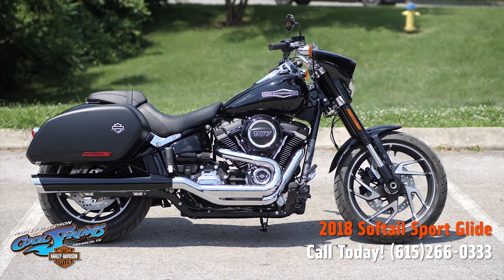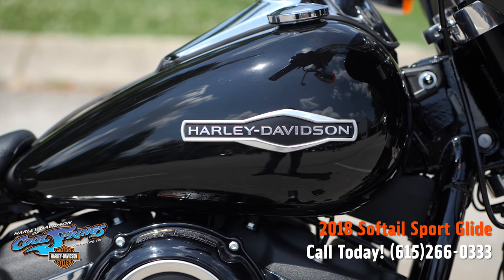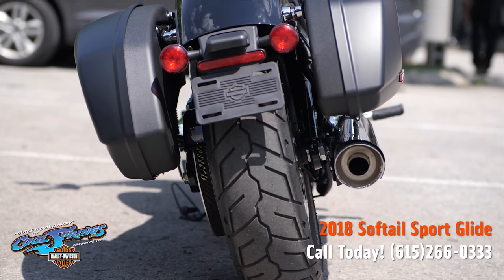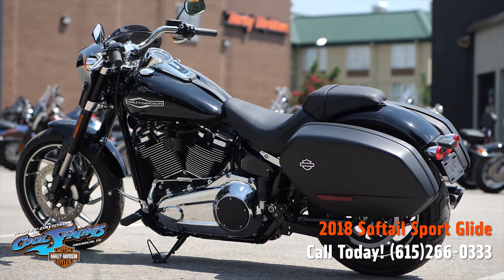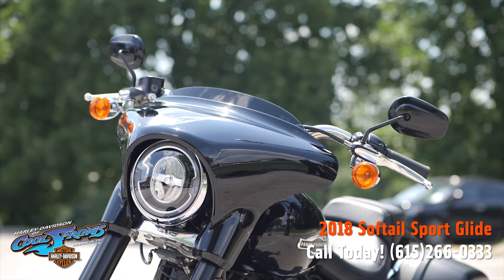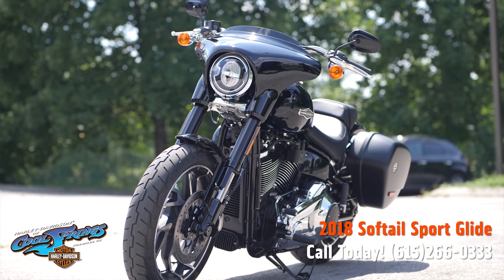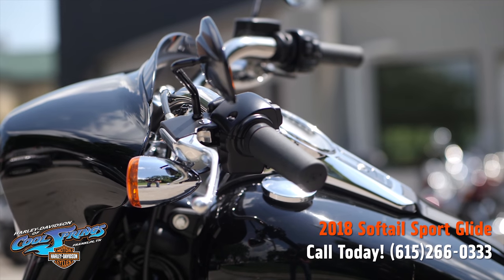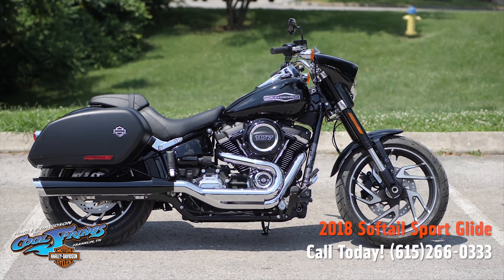2018 Harley-Davidson® FLSB - Softail® Sport Glide™ Vivid Black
Devour endless highways. Lean hard through twisting roads. Hit the night spots. See all there is to see. Hell, turn your daily commute into an adventure. The all-new Sport Glide™ will take all your wanderings to a higher level.

Features may include:
Milwaukee-Eight® Engine
With the Milwaukee-Eight® 107 engine, the Sport Glide™ has enough power and torque to go almost anywhere quickly. Rigid mounting and internal counterbalancing allows for a smooth ride without giving up the Harley feel that riders know and love.

New Suspension
Inverted front forks and a new rear monoshock with external preload adjustment gives you the ability to customize your handling profile for any situation; including extra cargo and/or passengers.

The Sport Glide™ motorcycle rides on the completely redesigned Softail® frame which makes for a lightweight, nimble ride you have to feel to believe.

Detachable Locking Saddlebags
Locking rigid saddlebags come standard. These bags offer quick, tool-free on and off so you can quickly switch from a custom touring bike to a stripped-down stylish custom cruiser in minutes.

Front Mini-Fairing
The quick detach front mini-fairing allows for an attitude change on the fly. Put it on for more comfort on a long ride, or remove it for the stripped-down cruiser style. It’ll take the wind off the rider’s chest while allowing the air in your face.

Aggressive Styling
A blacked-out Milwaukee-Eight® engine, all-new aggressive “Mantis” black and silver cast wheels, and black mufflers give the Sport Glide™ a stealthy style.

Modern Technologies
The Sport Glide™ has a slew of modern amenities, including a LED forward-lighting system, USB port and a keyless ignition.